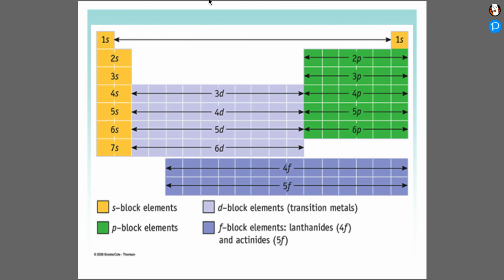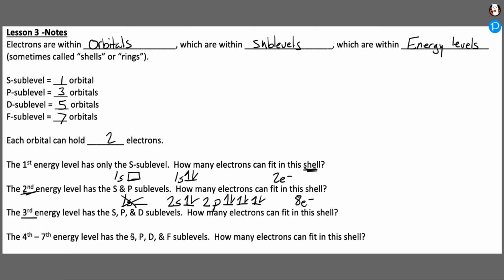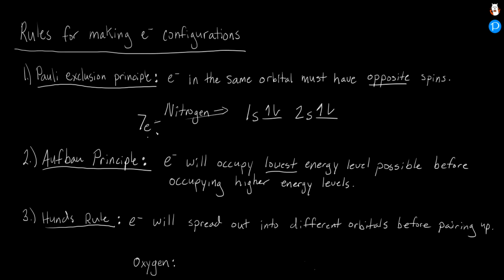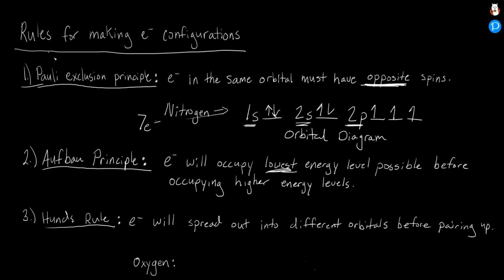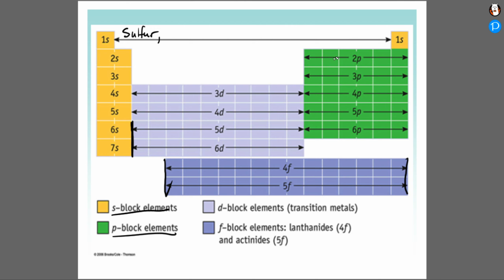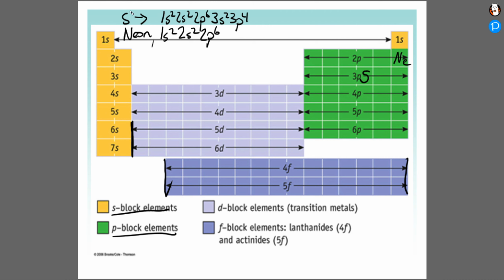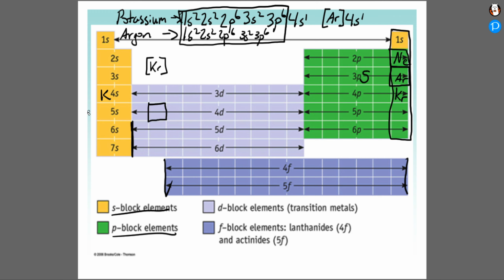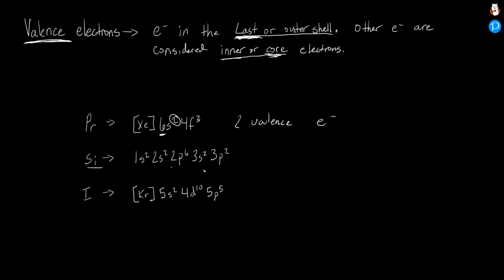AP Chemistry; Intro To Electron Configuration